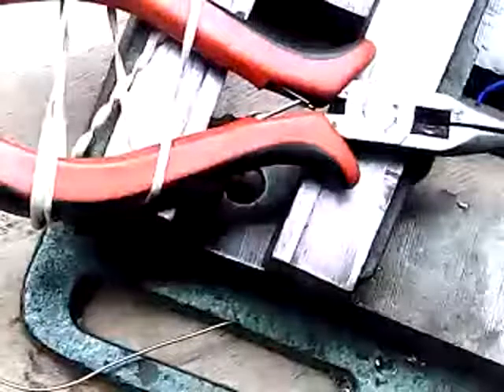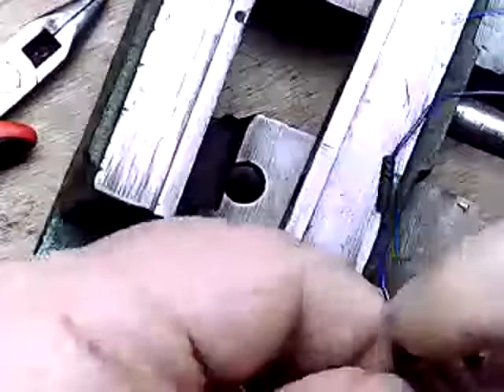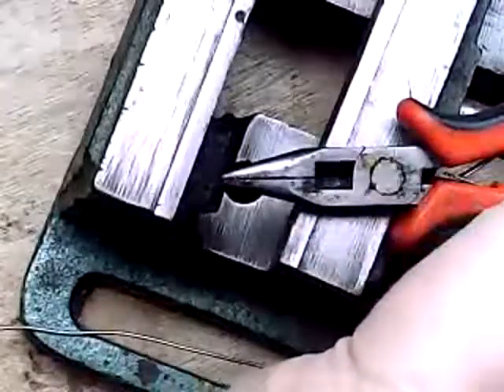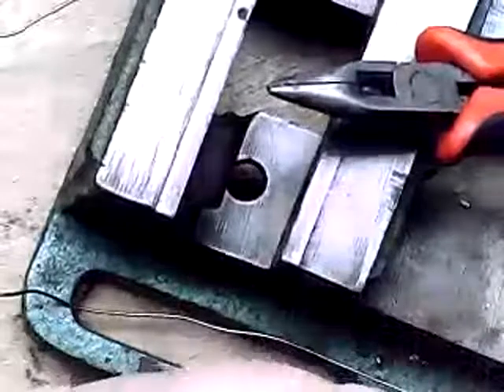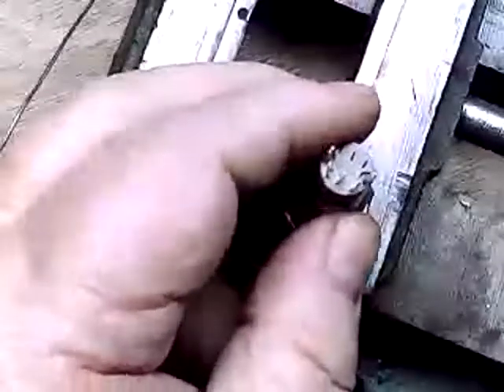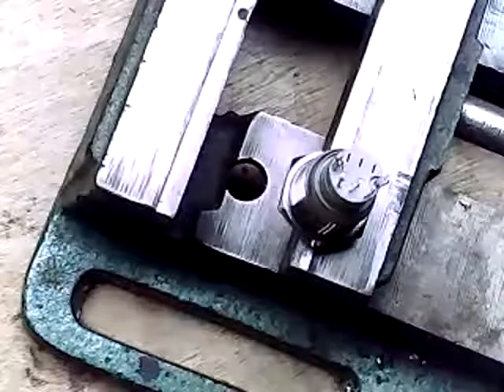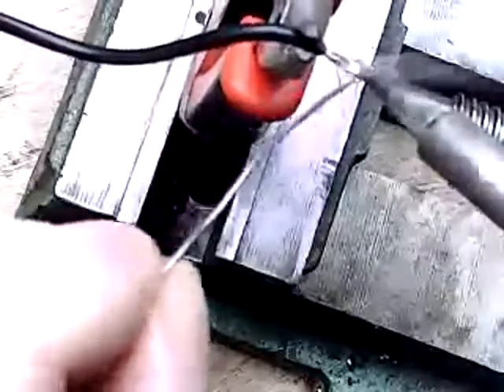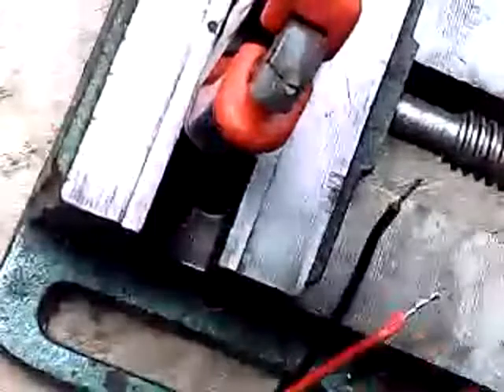The art of soldering small parts without ruining them